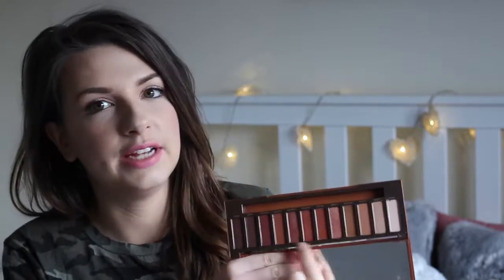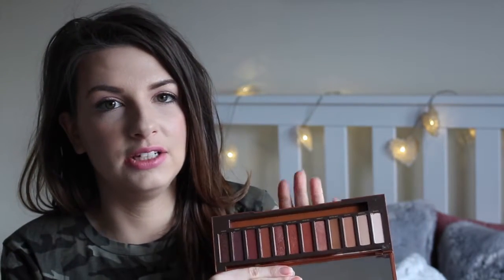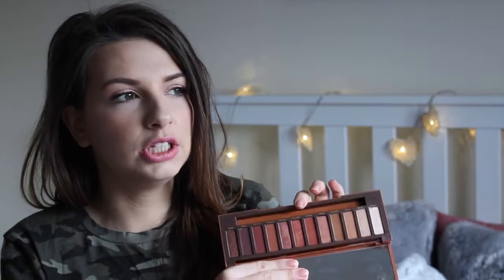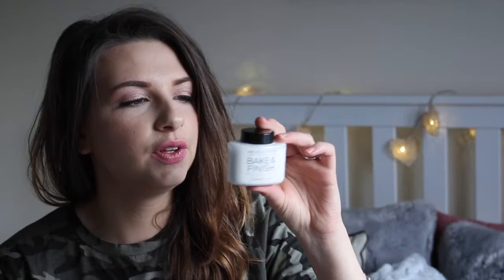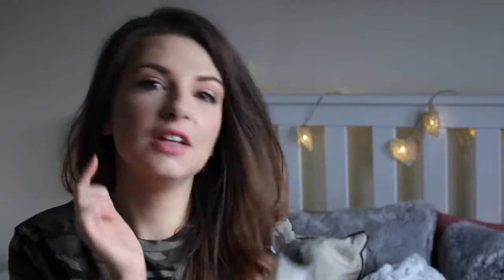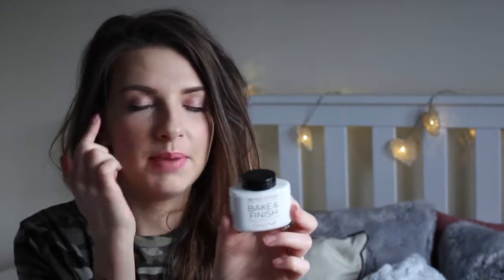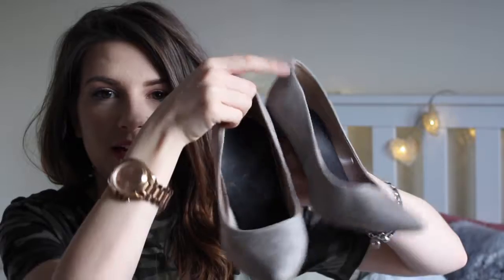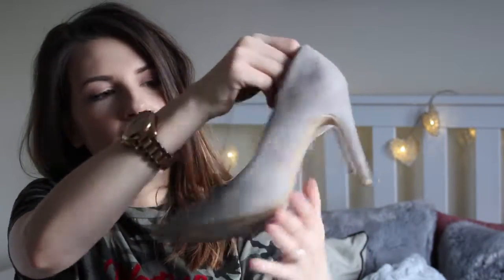NOVEMBER FAVOURITES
Here are the items I have been loving throughout November.

PRODUCTS FEATURED

Wooden Ipad Holder

MY LINKS